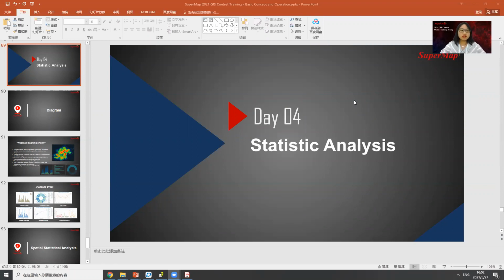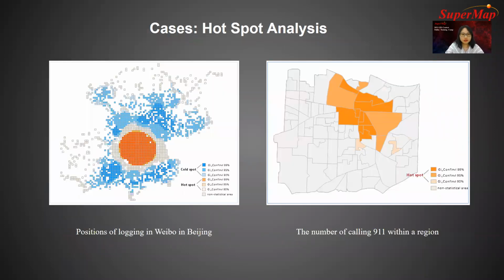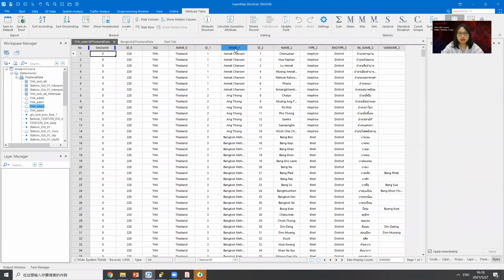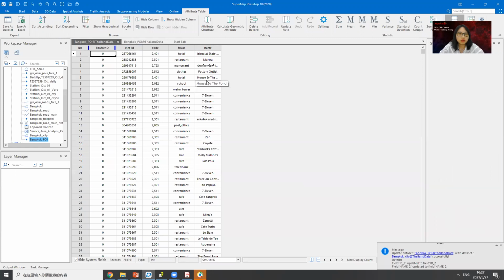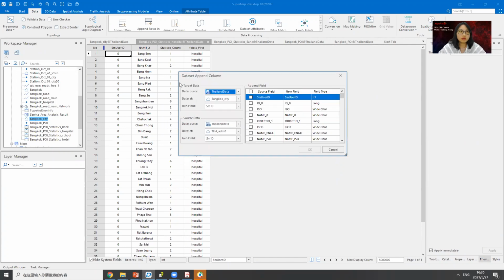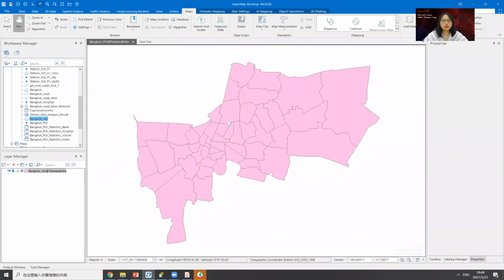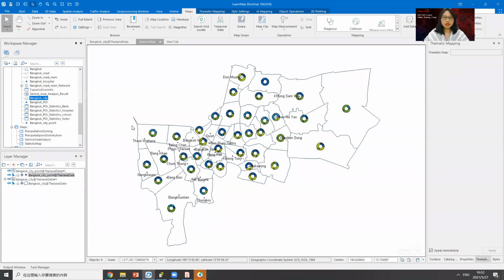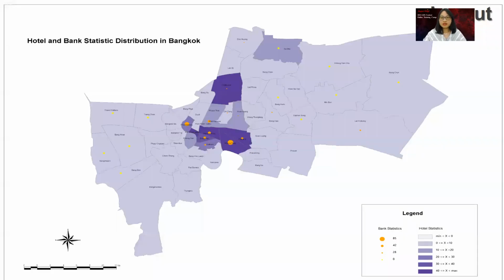Application Analysis Group Day 4: Statistic Analysis